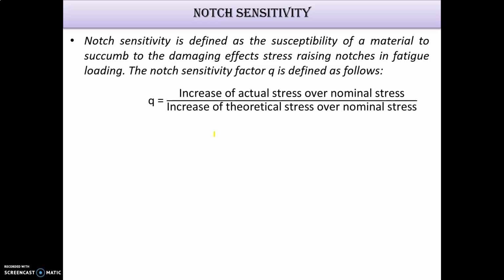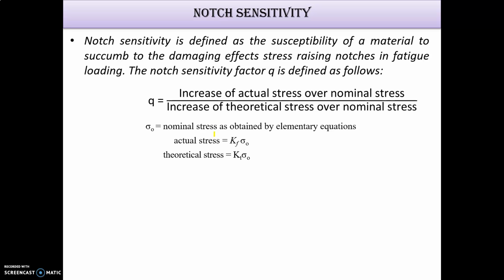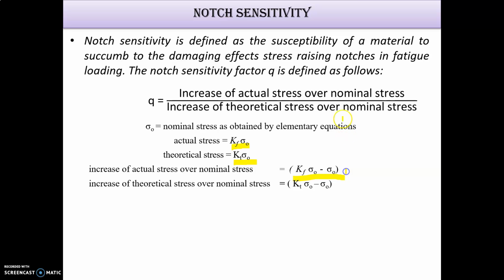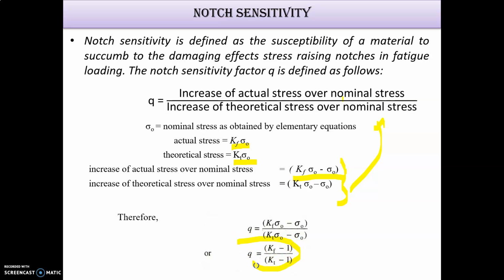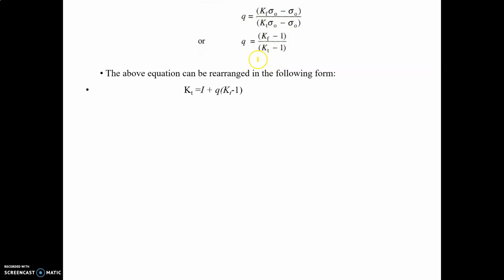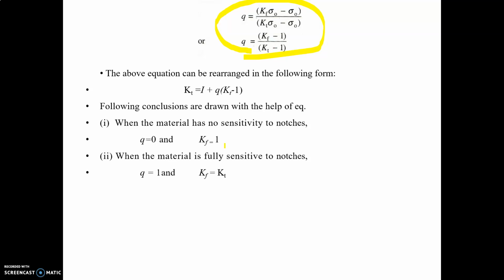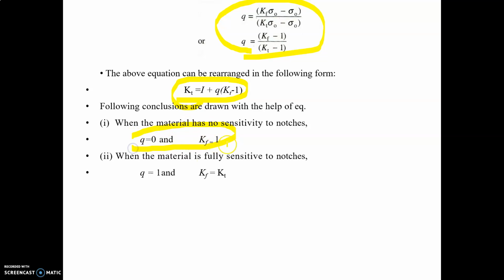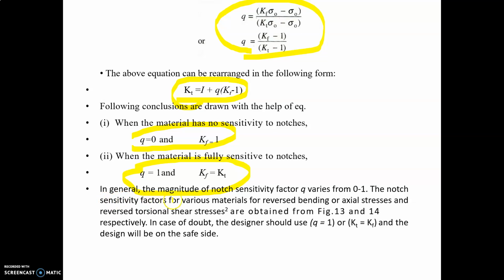32 Unit III Notch Sensitivity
Notch sensitivity is defined as the susceptibility of a material to succumb to the damaging effects of stress raising notches in fatigue loading. The notch sensitivity factor q is defined as follows: